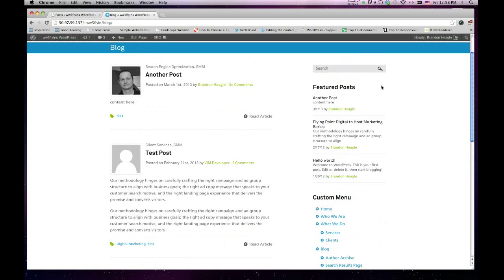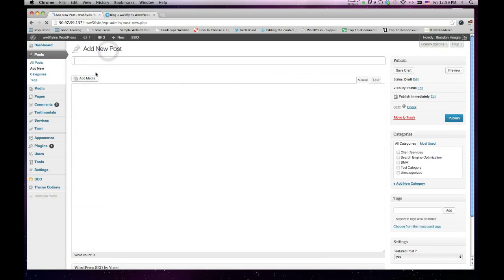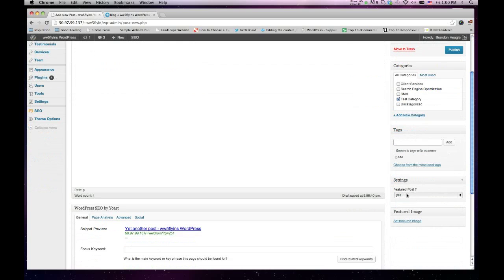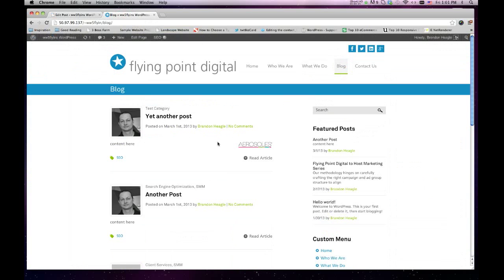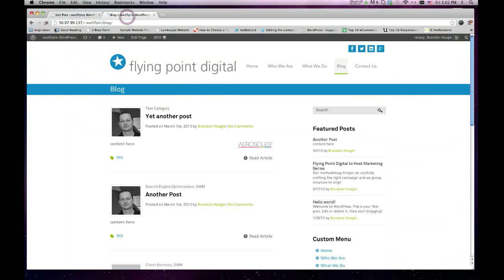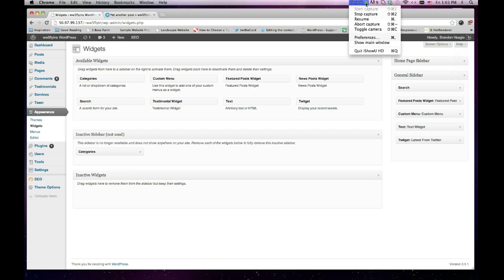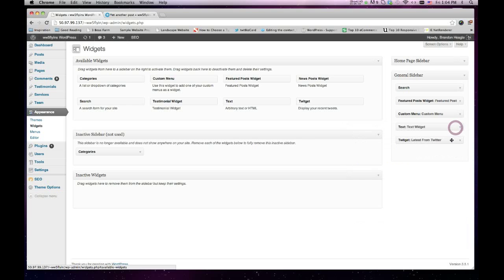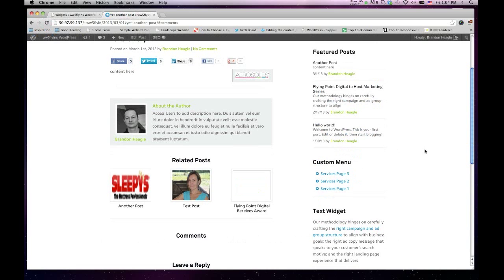FP Blog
Blog elements